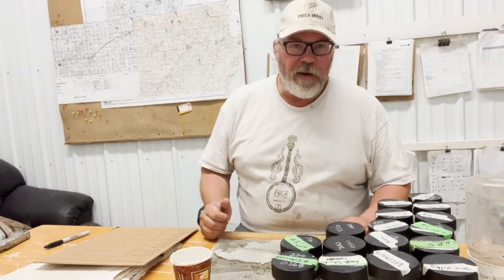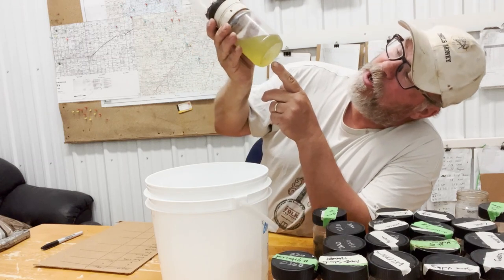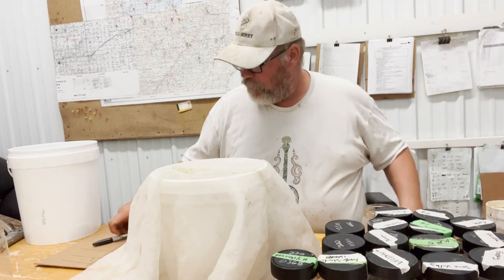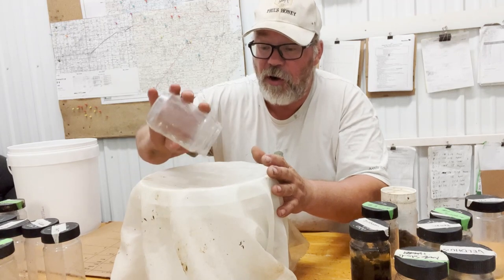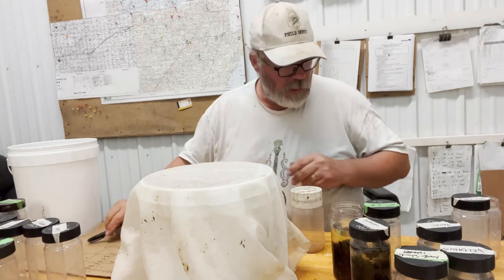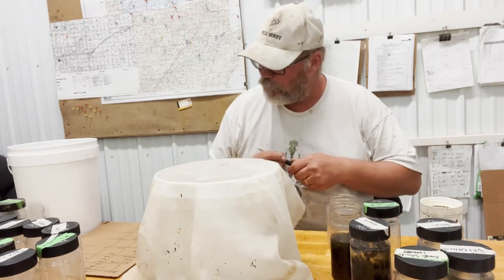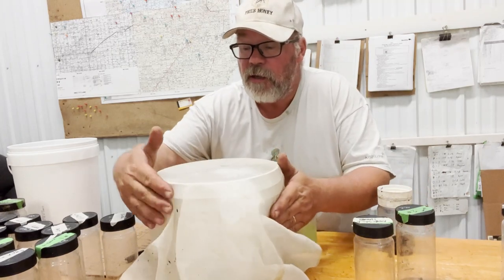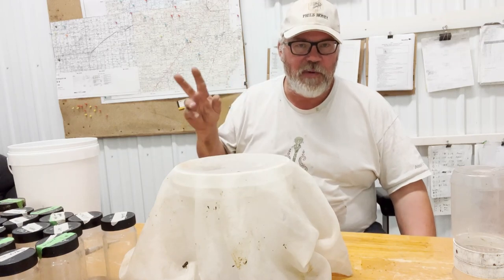Mite wash count story hour.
Monitoring mite levels with mite washes is crucial to good management, and also pretty tedious.  A few bee stories and thoughts about mite management should help get us through this chore.